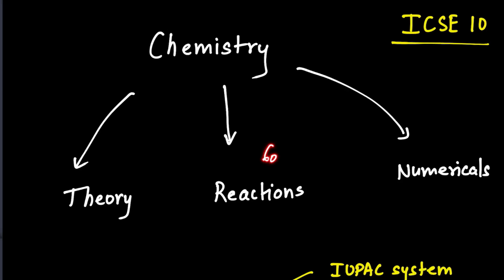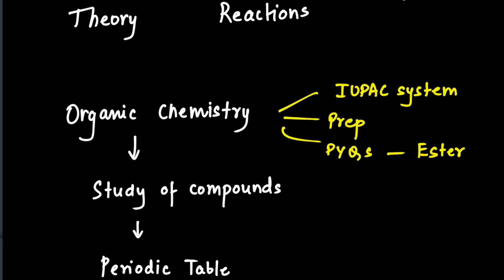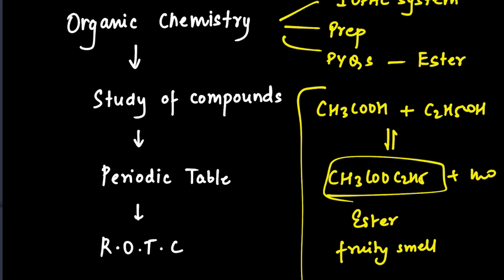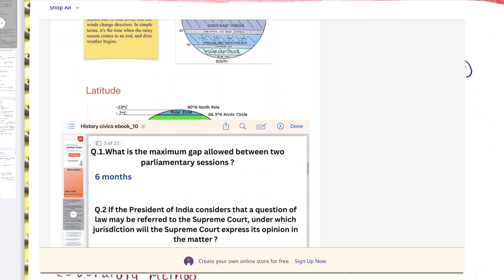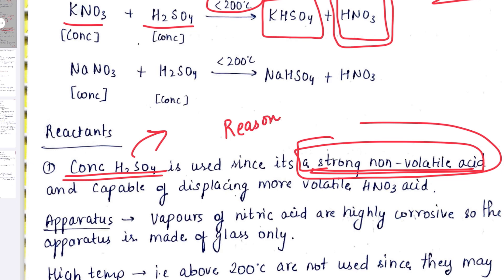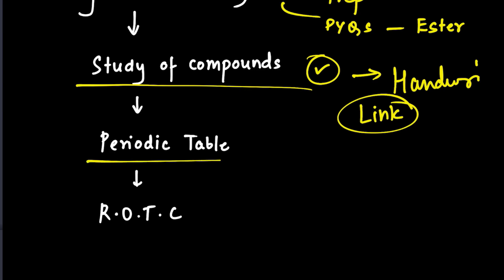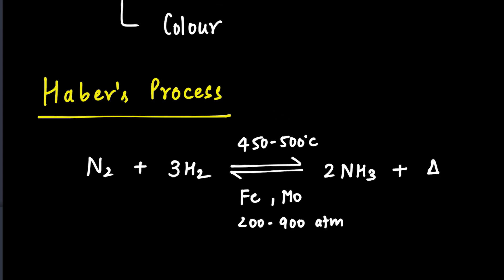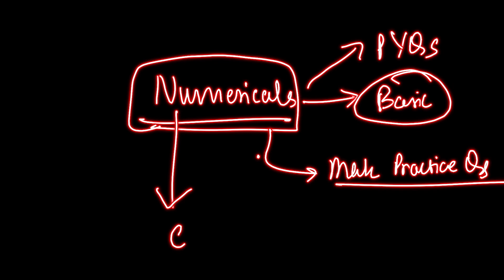Chemistry strategy⚡️| ICSE 10 boards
Other ebooks if u don't want to purchase the above course

* If you have purchased success hub membership course you don't need to purchase other ebooks because it will be included in that group*